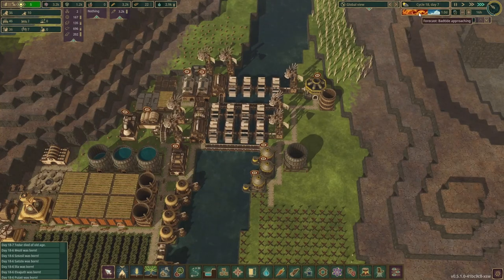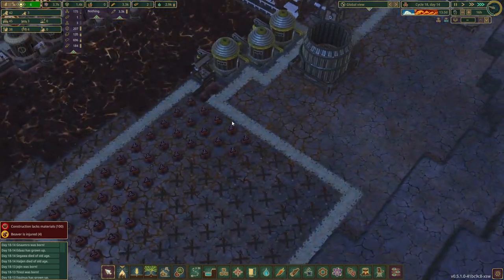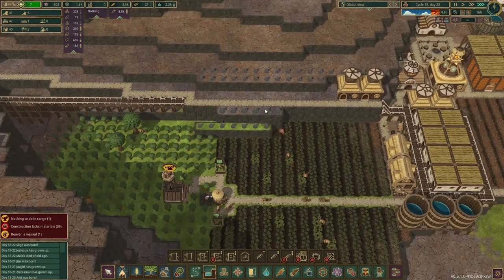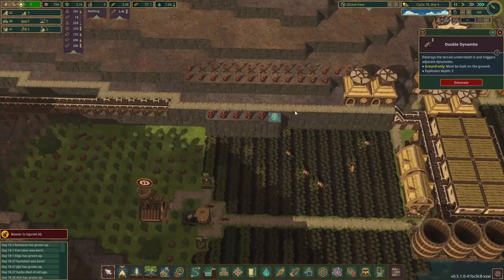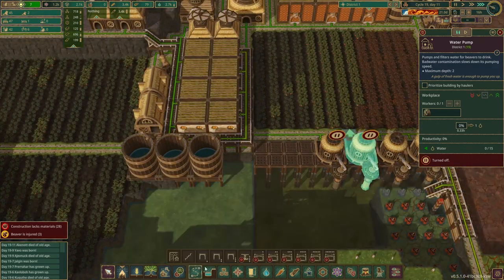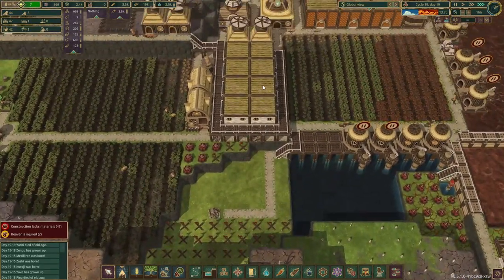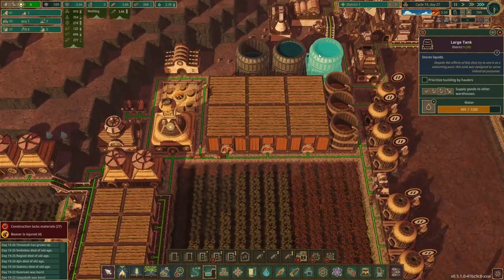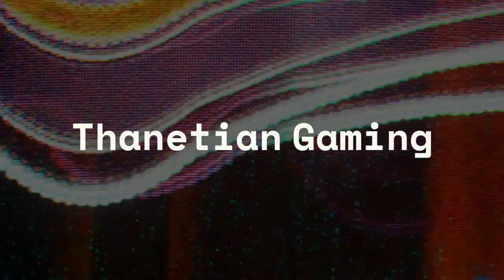1,000 Beaver Challenge - Building A Badwater Pool - Timberborn - Helix Mountain - Update 5 - Ep 6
When 30 days of badtide is not enough